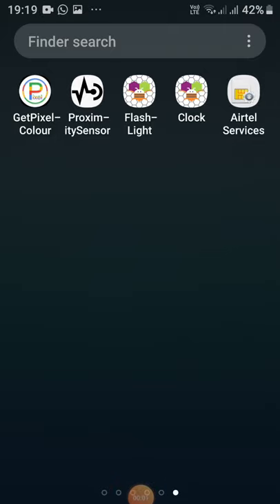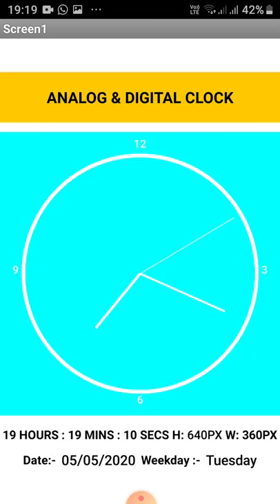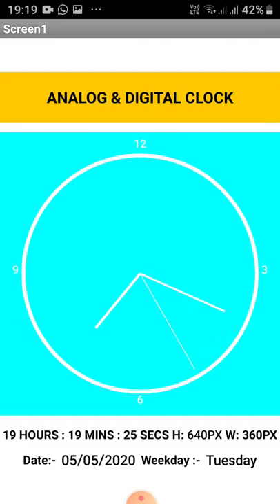Analog and Digital Clock